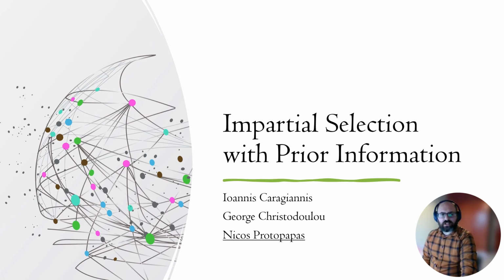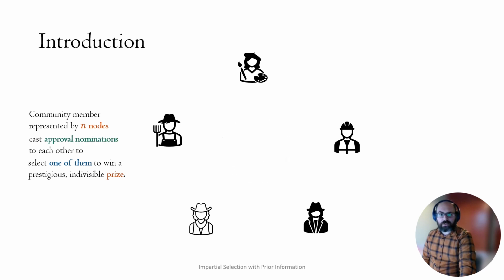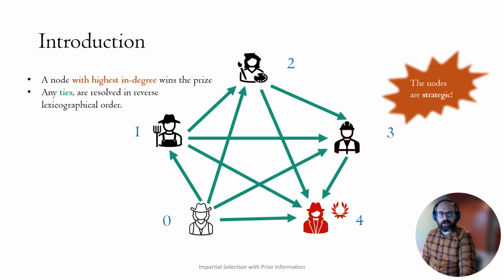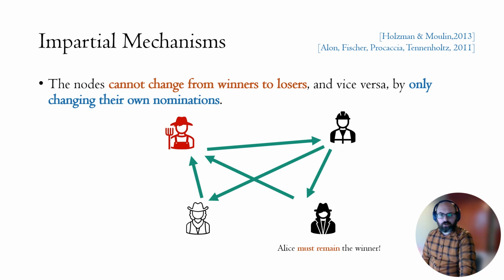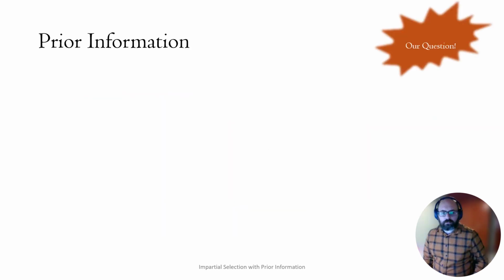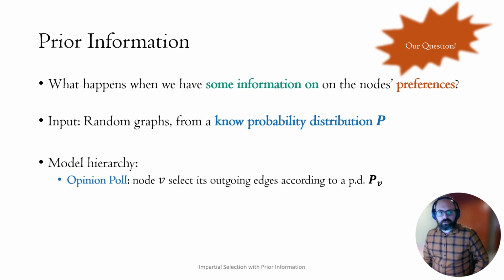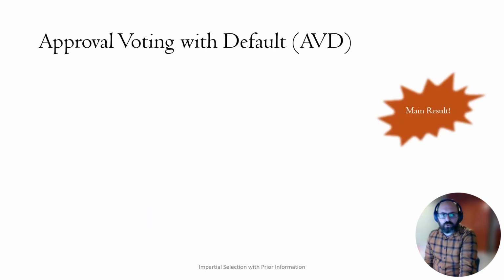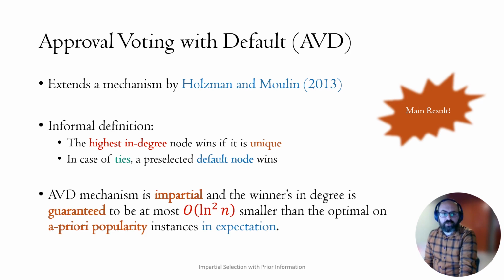"Impartial Selection with Prior Information" - ACM Web Conference 2023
A flash video of our recent work with title "Impartial Selection with Prior Information" that appeared at ACM Web Conference 2023 (WWW ’23).

Authors: Ioannis Caragiannis (Aarhus Uni. Denmark), George Christodoulou (Aristotle Uni. of Thessaloniki, Greece), Nicos Protopapas (Patras Uni., Greece)

Abstract: We study the problem of impartial selection, a topic that lies at the intersection of computational social choice and mechanism design. The goal is to select the most popular individual among a set of community members. The input can be modeled as a directed graph, where each node represents an individual, and a directed edge indicates nomination or approval of a community member to another. An impartial mechanism is robust to potential selfish behavior of the individuals and provides appropriate incentives to voters to report their true preferences by ensuring that the chance of a node to become a winner does not depend on its outgoing edges. The goal is to design impartial mechanisms that select a node with an in-degree that is as close as possible to the highest in-degree. We measure the efficiency of such a mechanism by the difference of these in-degrees, known as its additive approximation.
Following the success in the design of auction and posted pricing mechanisms with good approximation guarantees for welfare and profit maximization, we study the extent to which prior information on voters’ preferences could be useful in the design of efficient deterministic impartial selection mechanisms with good additive approximation guarantees. We consider three models of prior information, which we call the opinion poll, the a priori popularity, and the uniform model. We analyze the performance of a natural selection mechanism that we call approval voting with default (AVD) and show that it achieves a additive guarantee for opinion poll and a for a priori popularity inputs, where n is the number of individuals. We consider this polylogarithmic bound as our main technical contribution. We complement this last result by showing that our analysis is close to tight, showing an Ω(ln n) lower bound. This holds in the uniform model, which is the simplest among the three models.